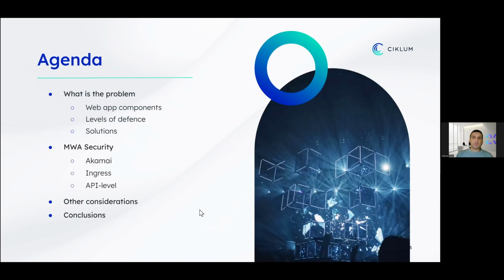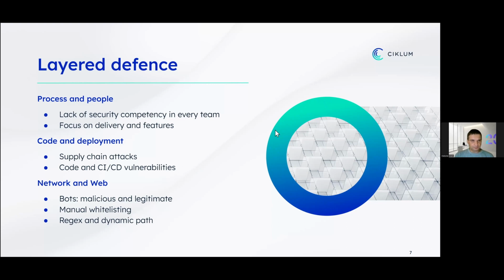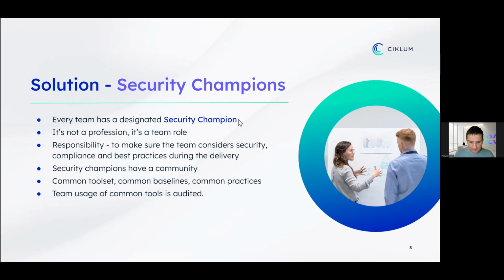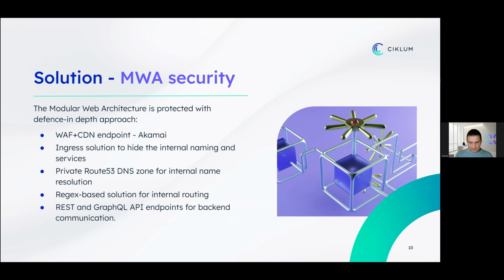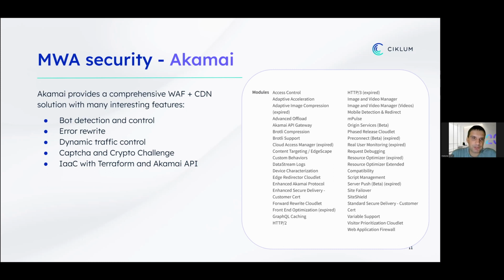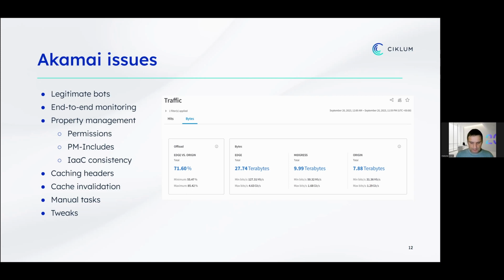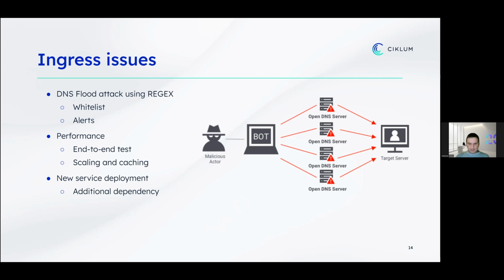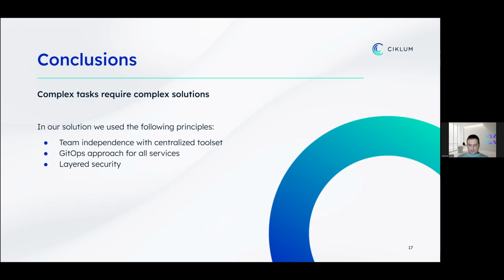Protecting the modern web application: not-so-easy decisions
Protecting your web assets is more challenging than it may initially appear.
The traditional approach of using a firewall, even a modern Web Application Firewall with bot detection and intelligent features, falls short.
The number of aspects to consider is huge, ranging from defining legitimate bot activity to addressing potential internal logic exploits by attackers.

During the talk, you will learn about:
- Types of typical web threats and attacks based on the example of an enterprise-level project
- Practical tools to protect from these threats
- Complex solutions and challenges on this journey
- Real-life examples with pros and cons of the proposed solutions

Never stand still in gaining knowledge!